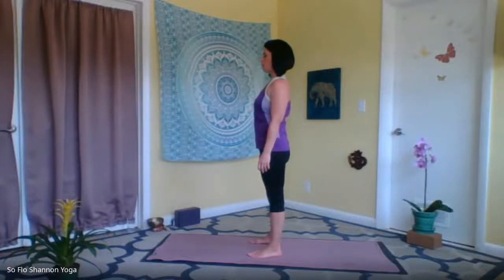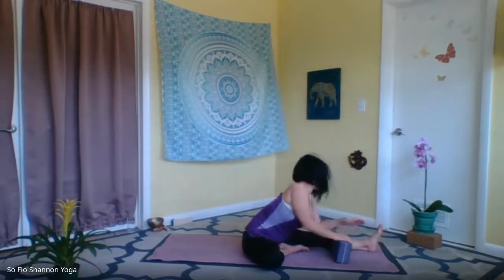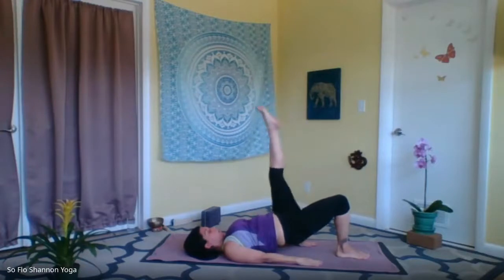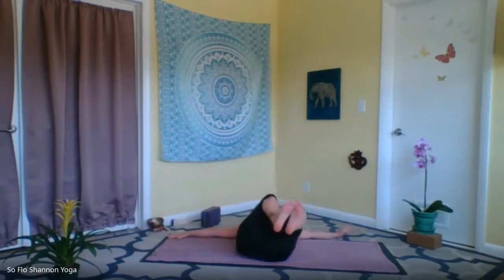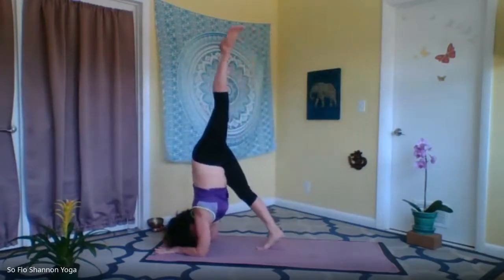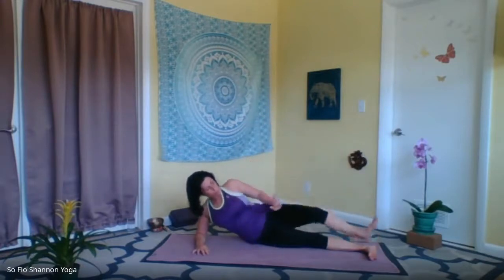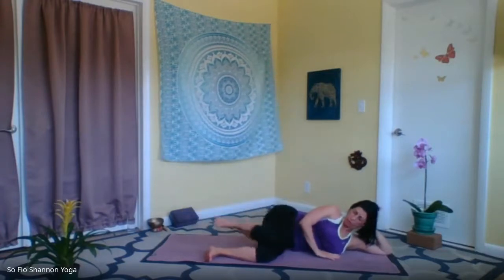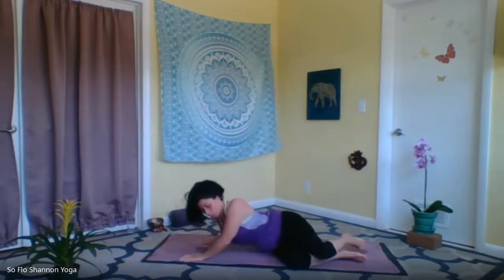Yogalates with Shannon